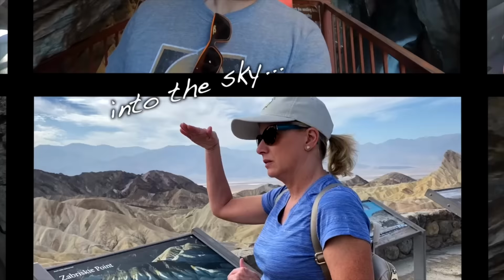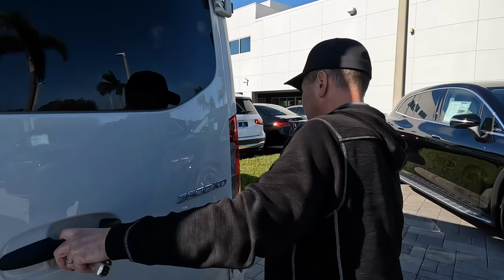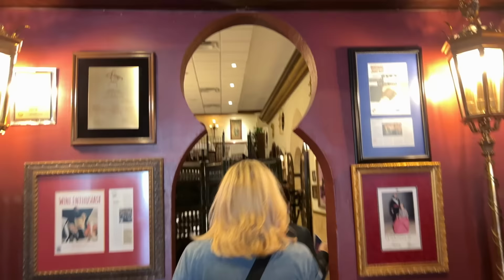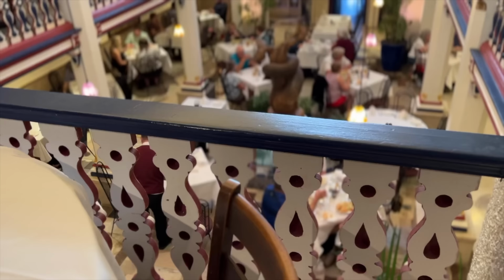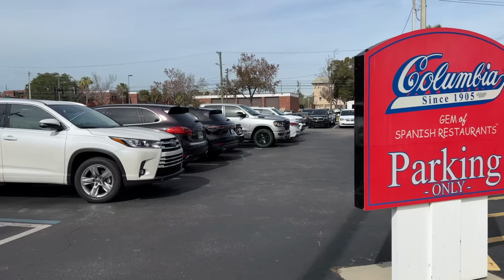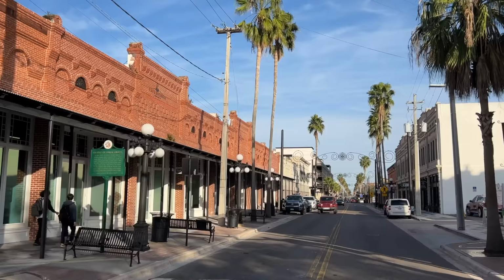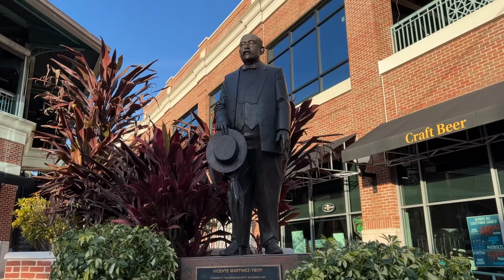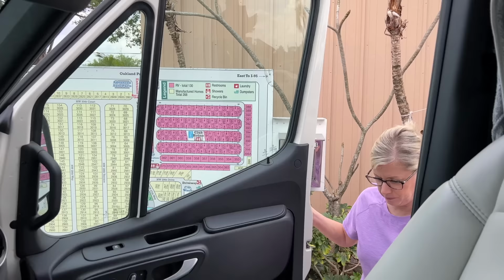The Columbia | Ybor City | Tail Light Replacement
But if you would like to buy Michelle a piece of pie 🤓🥧 or Brian a burger 😊🍔, you may do so here. 👉🏻 Donate with PayPal & Thank You for your Support to our channel (and Michelle’s addiction to pie!

The Columbia | Historic Ybor City | Tail Light Replacement (SN 6 - EP 223)

Donate with PayPal & Thank You for your Support to our channel (and Michelle’s addiction to pie!

ℹ️ About this episode:
This week on LivinRVision, we take you on a little history tour of The Columbia and Ybor City. But first, we stop at a local Mercedes dealership and pick up a new tail light and quickly install it right in the parking lot, to show you just how easy they are to replace. While at the Florida RV SuperShow in Tampa Florida this year, we decided to do things a little differently before leaving and heading further south. Enjoy the show! 🧡😊🤓

🙌 LRV PARTNERS

For a full list of products and services we use and recommend, go to our website here 👉🏻

▶︎ Campground Membership Outlet SAVE $! CONTACT KIM

▶︎ TravelData (T-Mobile) $10 off first order over $100.

We are also a participant in the Amazon Services LLC Associates Program, an affiliate advertising program designed to provide a means for us to earn fees by linking to Amazon.com and affiliated sites.